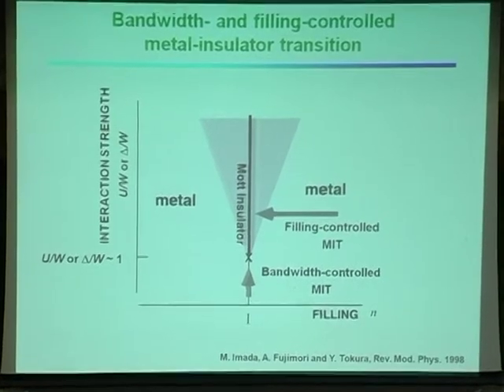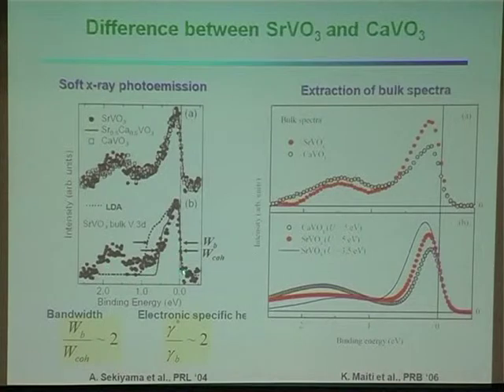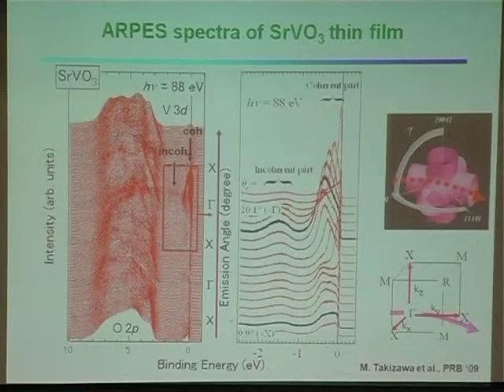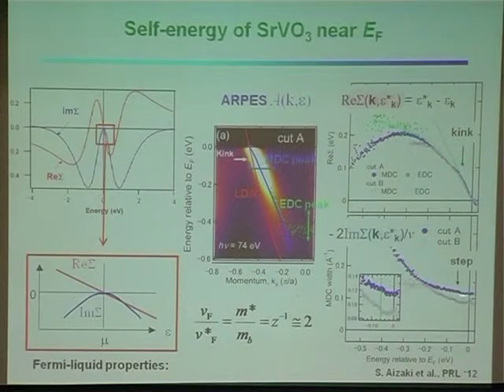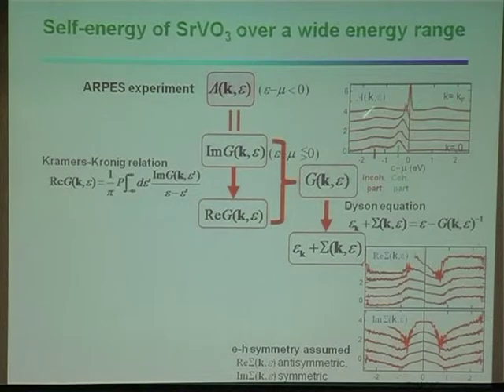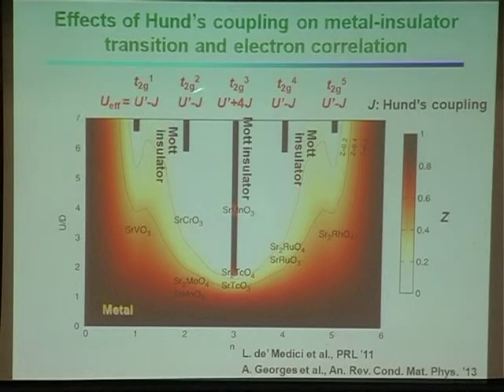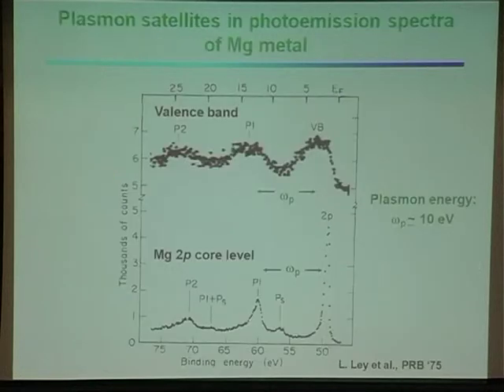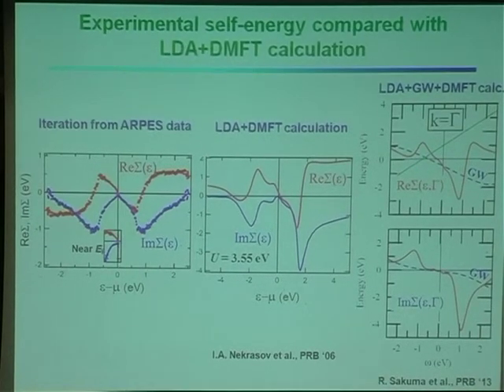A Fujimori - Self energies in correlated metals SrVO3 and SrMoO3